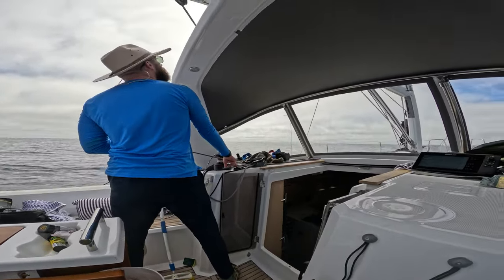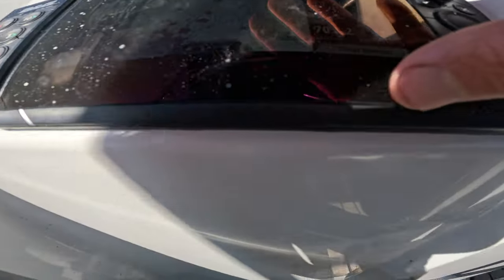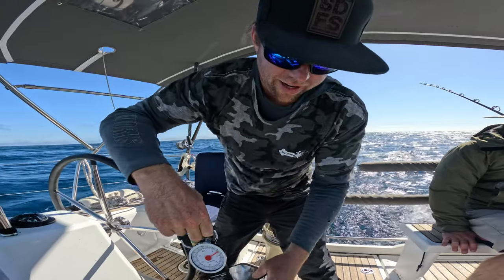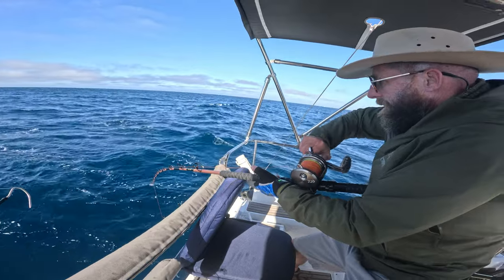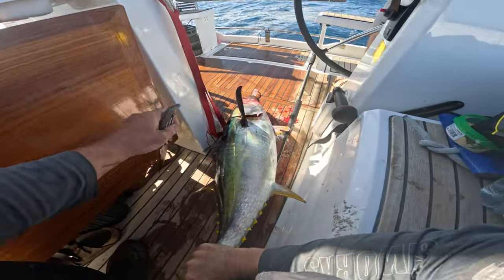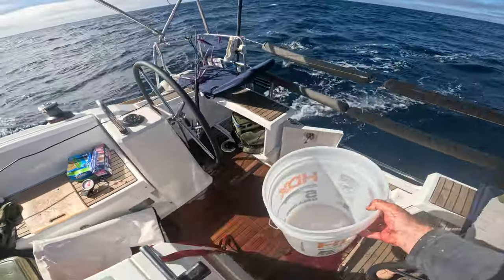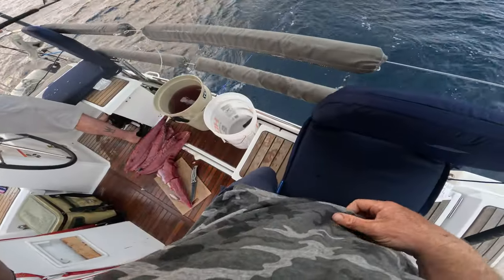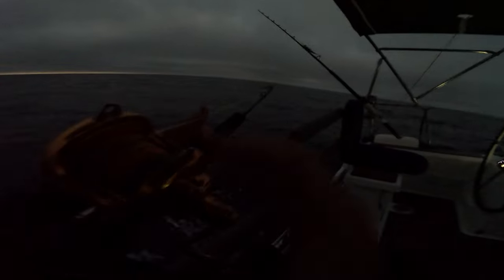Yellowfin Tuna Fishing | Beneteau Sailboat Trolling Offshore San Diego in October 2023 SDFS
Yellowfin Tuna Fishing | Beneteau Sailboat Trolling Offshore San Diego in October 2023 SDFS P2

SOLO SKIFF GEAR:
3 Gallon portable marine gas tank